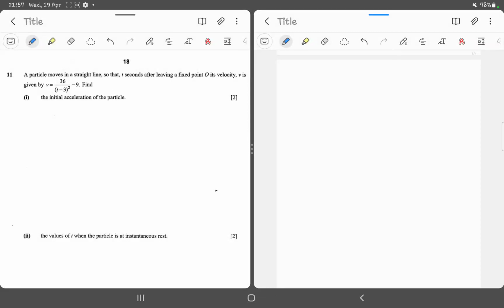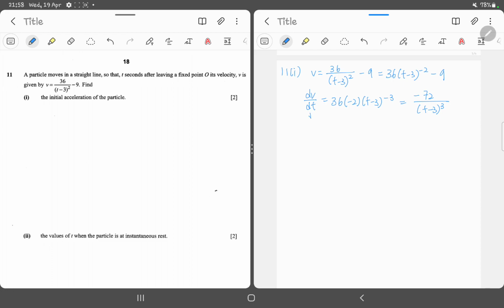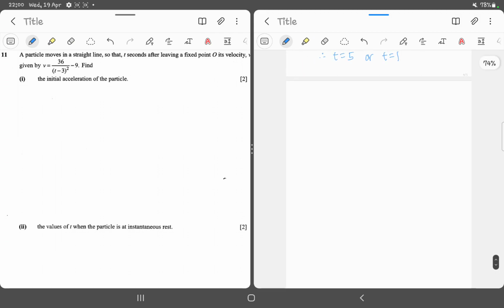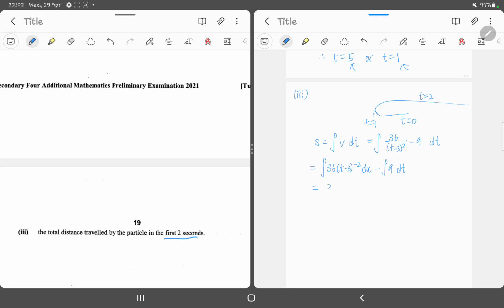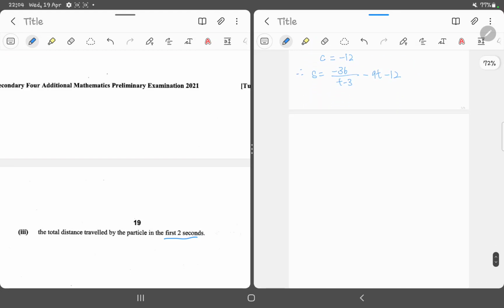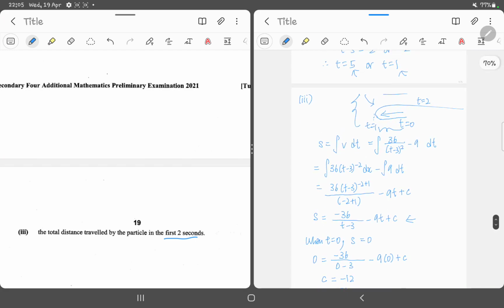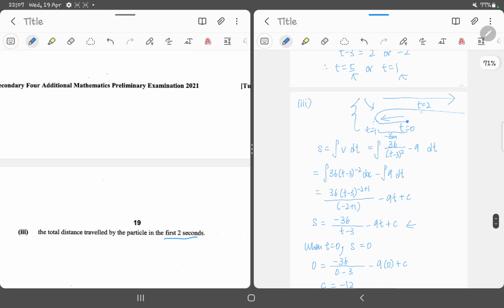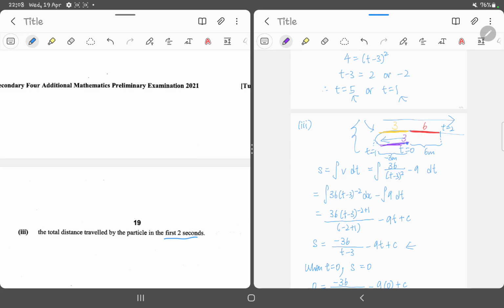A Math Tuition Sec4AHS2021P2 Q11 Exam Solution